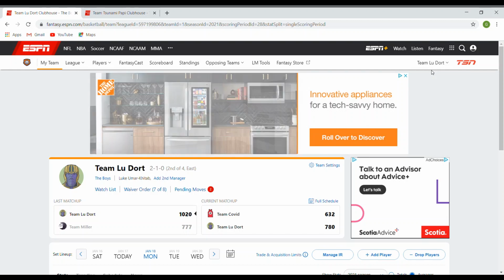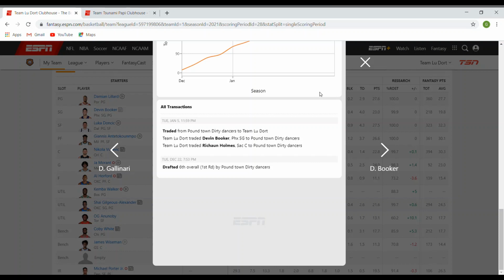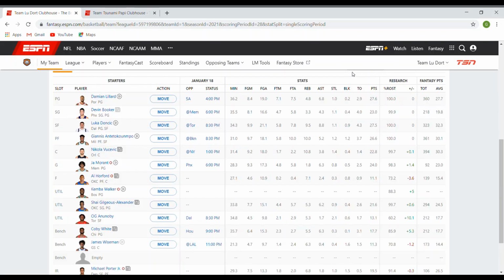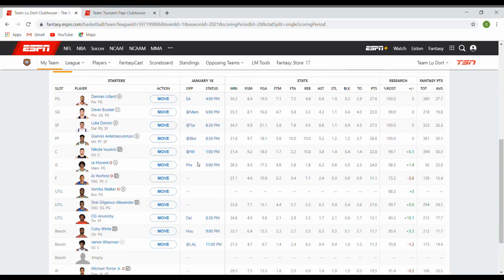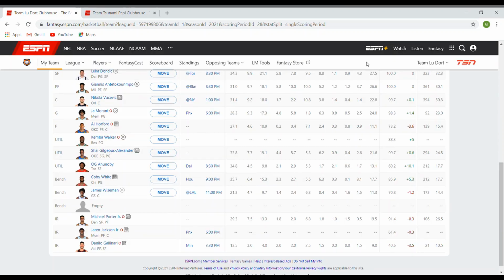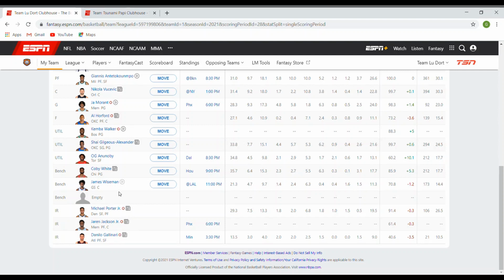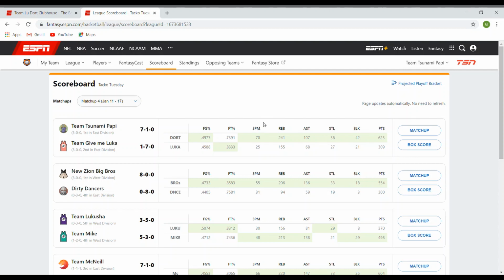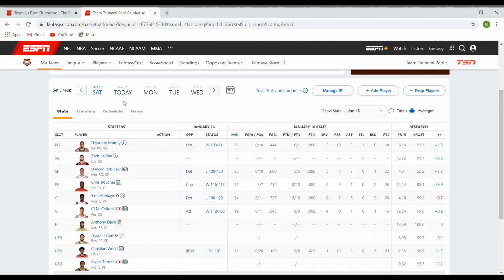ESPN Fantasy Basketball: How to Build your Fantasy Team!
Here's a look at my Fantasy teams in a H2H points league and a H2H Categories League! Hope you guys enjoy, let me know what your guys team's are looking like in the comments below!